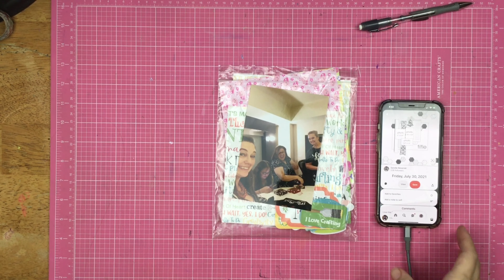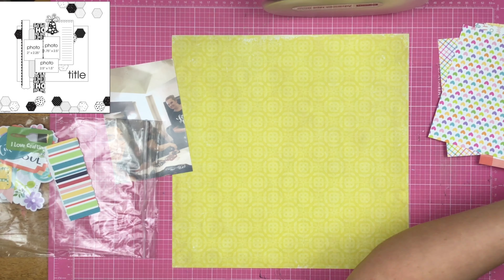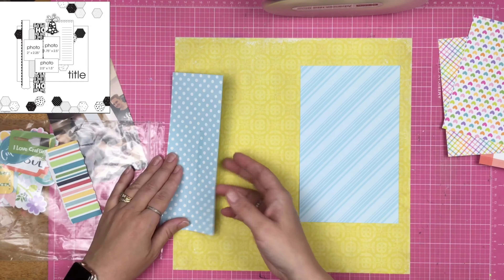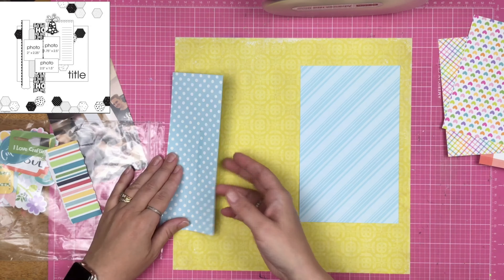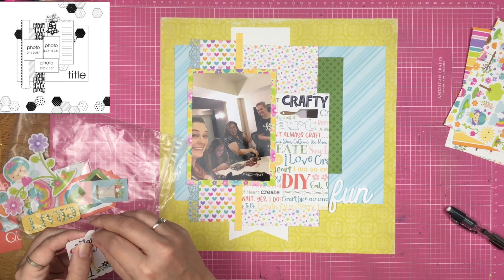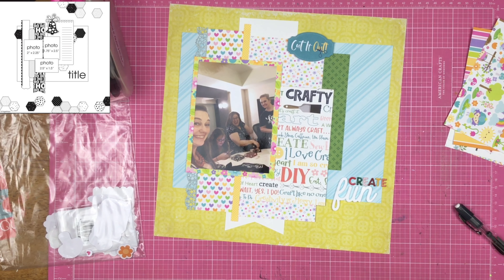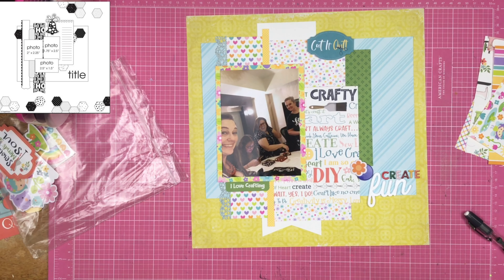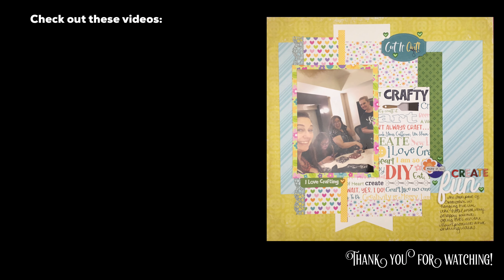Scrapbook Process: Create Fun // Follow a Sketch Friday // Off the Board